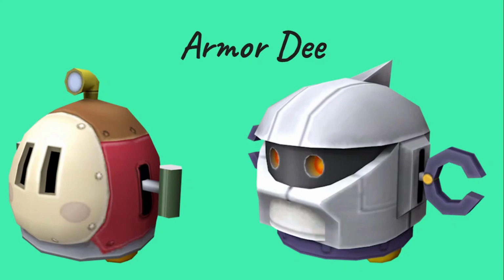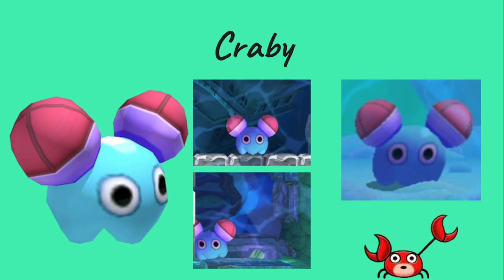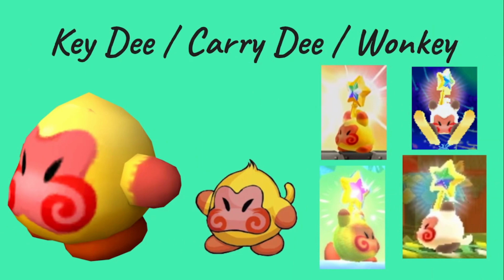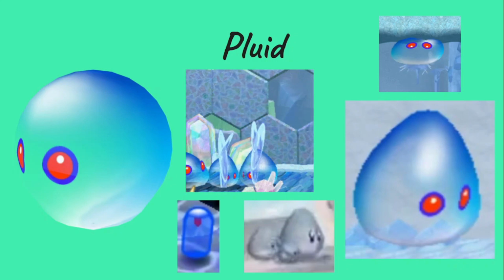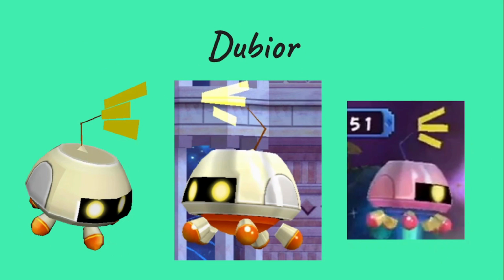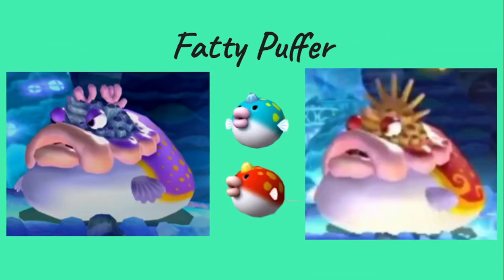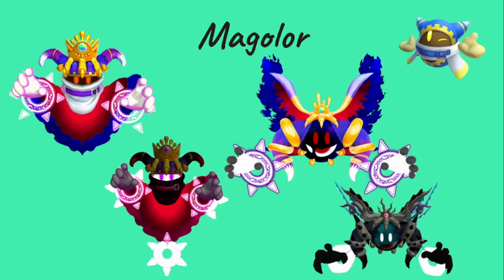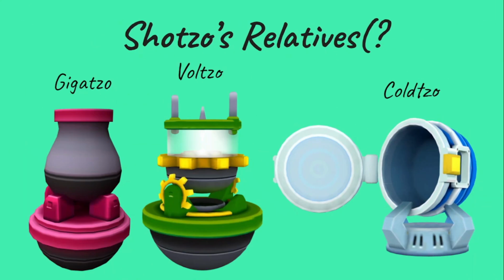The Creatures of Kirby's Return to Dream Land! [Newcomer Enemies]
In this video I just talk in length about all of the creatures introduced in Kirby's Return to Dream Land! I love all these guys so much! And I really wanted to go in depth about some and shed spotlight on them in general!

I'll try making this into a series to cover all the enemies in all games! I think Kirby enemies should be as popular as Pokemon, and I'm not joking!

Also the song I used in the background is Cave Area from Kirby's Return to Dream Land!

Timestamps:
0:00 - Intro
0:23 - Armor Dee
1:12 - Barbar
1:54 - Barracu
2:15 - Bouncy Sis
2:23 - Bowby
3:57 - Bulby
4:41 - Cerulean
5:57 - Clayn
7:10 - Craby
7:54 - Degout
8:44 - The Doomer Family
10:45 - Elec
11:23 - Gemra
12:34 - Halcandran Variants
14:07 - Huge Flotzo
15:09 - Iron Barbar
15:45 - Juckle
16:16 - Key Dee
17:20 - Lanzer
17:35 - Leafan
18:06 - Moonja
18:40 - Owgulf
18:59 - Pacloud
20:03 - Pierce
20:39 - Pluid
22:25 - Puppet Dee
23:08 - Searches
23:26 - Sheld
24:24 - Snowl
24:58 - Super Enemies
25:53 - Swordory
26:15 - Togekuki
27:49 - Walf
28:20 - Water Galbo
28:33 - Whippy
29:34 - Dubior
30:28 - Dubior Jr.
31:01 - Gigant Edge
31:27 - Kibble Blade
31:54 - King Doo
32:24 - Moundo
33:30 - Super Bonkers
33:52 - Water Galboros
34:33 - Mr. Dooter
35:30 - Fatty Puffer
36:35 - Goriath
37:15 - Grand Doomer
38:06 - Metal General
39:00 - HR-D3
40:08 - Landia
41:55 - Lor Starcutter
42:54 - Magolor
44:48 - Pop Flowers
47:07 - Super Ability Obstacles
49:48 - Shotzo's Relatives
51:00 - Scope Shot Mechs
53:06 - Hearbell